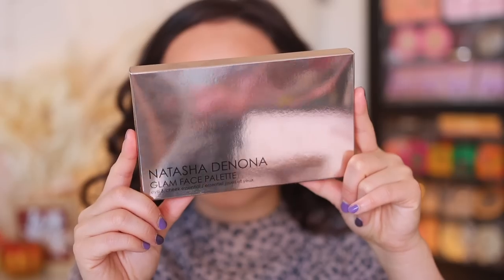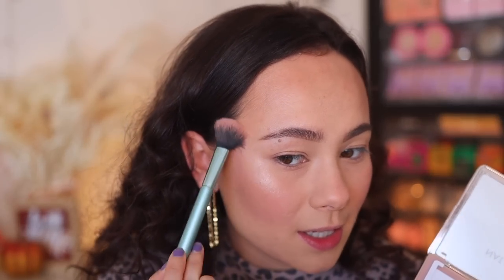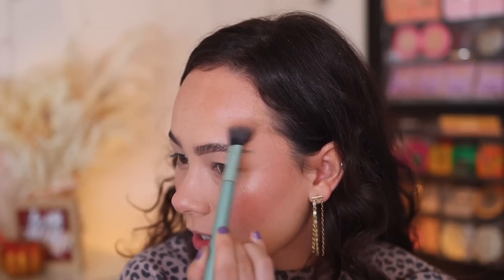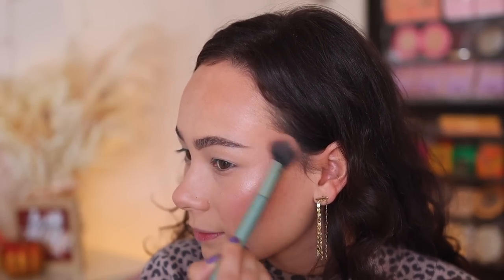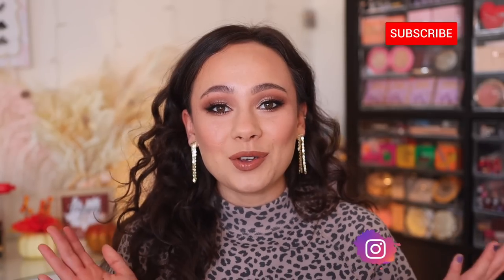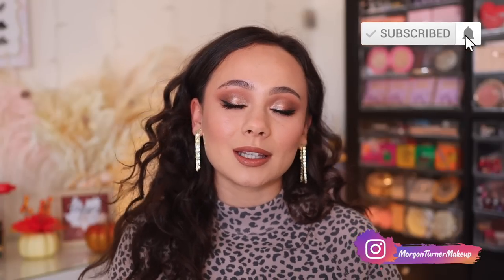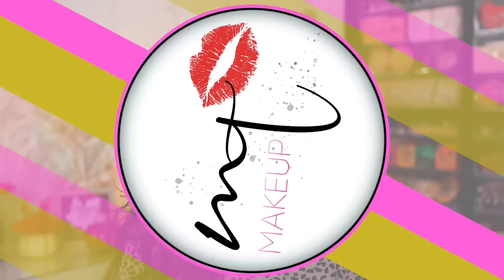NATASHA DENONA GLAM FACE PALETTE LIGHT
Cult Beauty

Sephora Retractable Brow Pencil (Medium Brown)
Kosas Air Brow (Clear)
Rare Beauty Illuminating Primer
Charlotte Tilbury Airbrush Flawless Foundation (4)
ABH Magic Concealer
Sephora Microsmooth Powder (light)
Natasha Denona Tan Bronze & Glow
Natasha Denona Work & Set Gel Liner
Natasha Denona Macro Tech Eye Crayon (Brown)
Pat Mcgrath Labs Dark Star Mascara
Ardell Naked Lashes 422
Natasha Denona Lip Liner (Dana)
Natasha Denona Lipstick (Claudia)